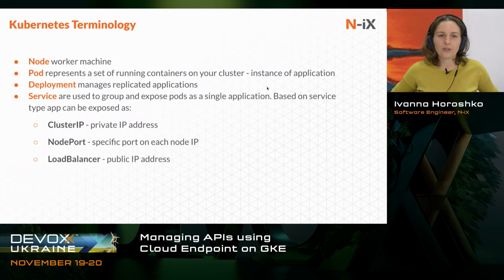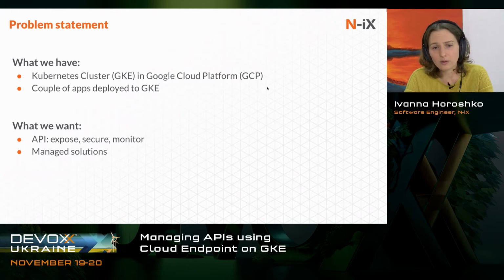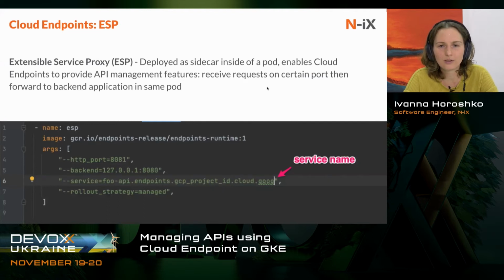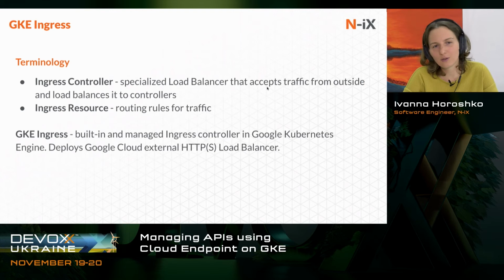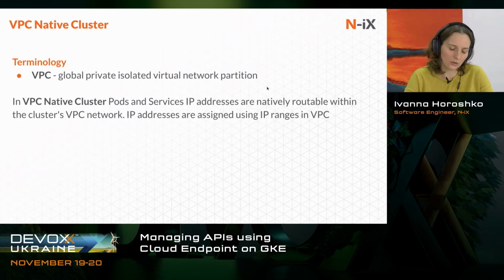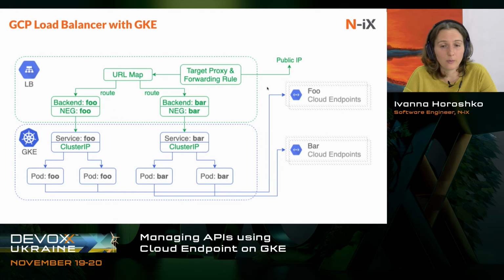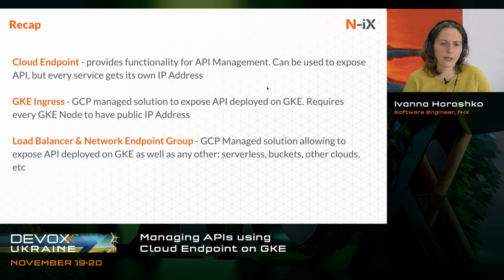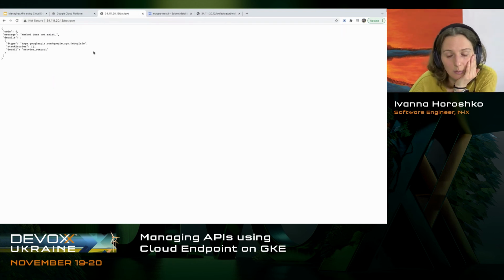DevoxxUA 2021. Ivanna Horoshko. Managing APIs using Cloud Endpoint on GKE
Google Cloud Platform providers a couple of different solutions for Managing API deployed in Google Kubernetes Engine. Let's review in details one of them - Cloud Endpoint. It can be used in conjunction with other Google Products (such GKE Ingress or Load Balancer). Each approach brings its own set of advantages and drawbacks.